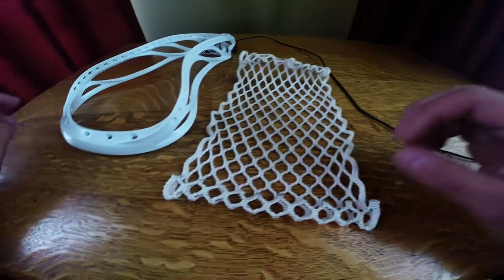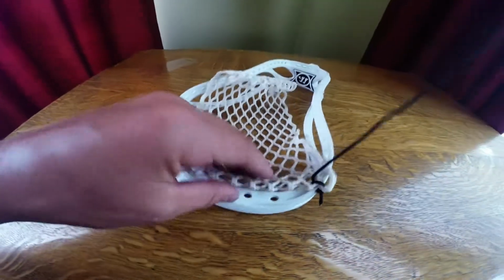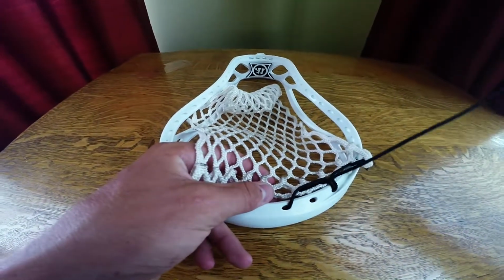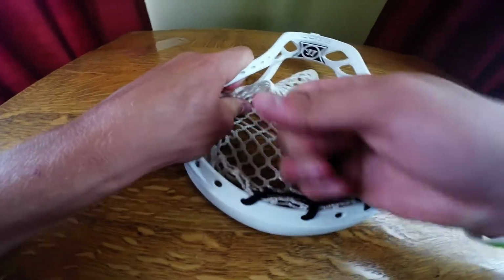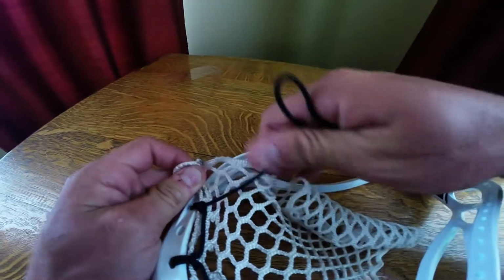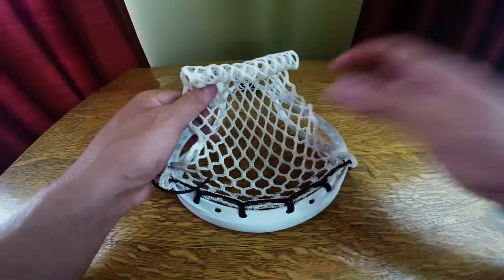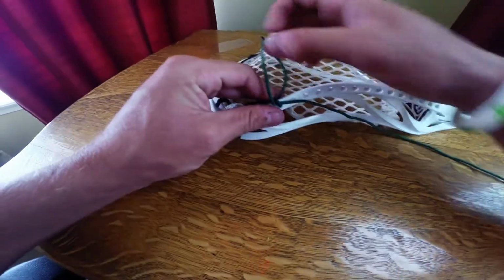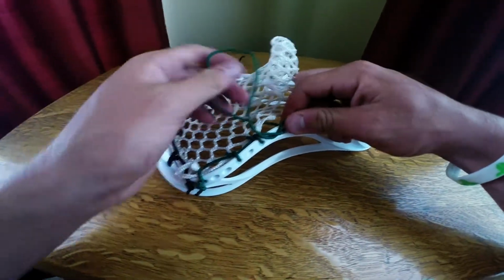Eight Diamond TopString Tutorial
I show you guys how I string an eight diamond top string, and some knots I often use with it.